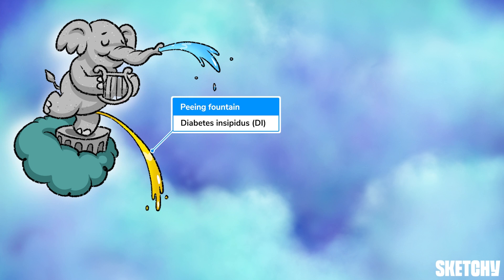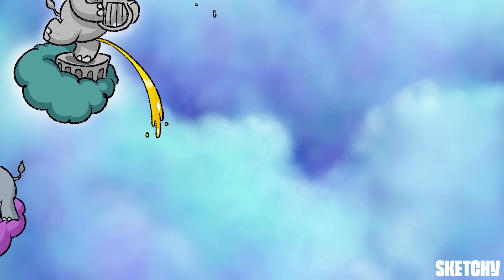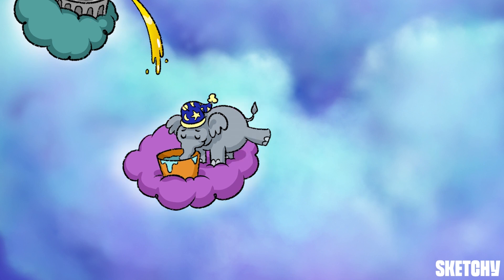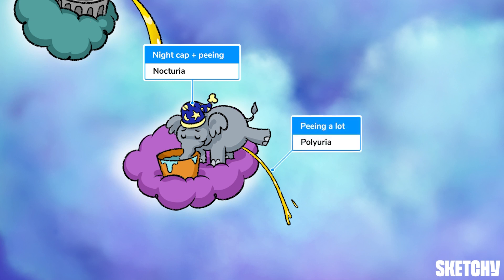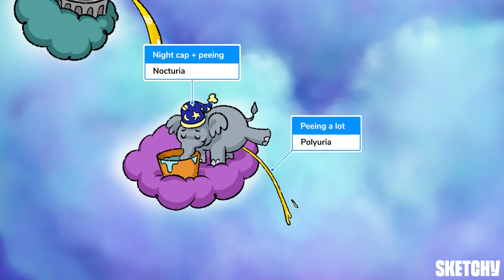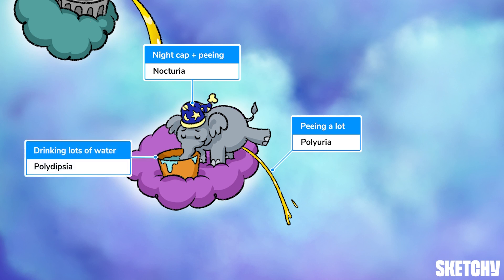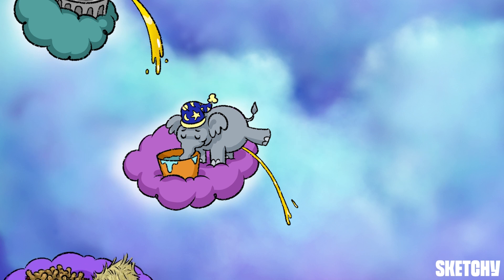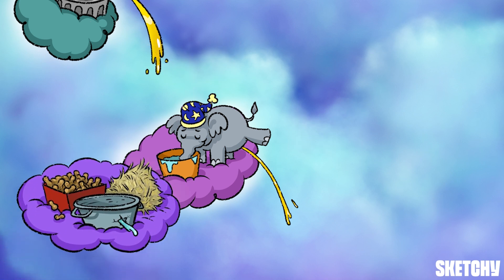Diabetes Insipidus Symptoms (Part 1) | Sketchy Medical | USMLE Step 2 CK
This sketch covers the two types of diabetes insipidus (DI) : central DI, where antidiuretic hormone (ADH) is not appropriately released, often due to causes like brain trauma or tumors, and nephrogenic DI, where the kidneys fail to respond to ADH. Learn about the classic symptoms of polyuria, polydipsia, and nocturia, and the potential dehydration risks. Enjoy this preview? Get the rest of this lesson and see hundreds more on sketchy.com.